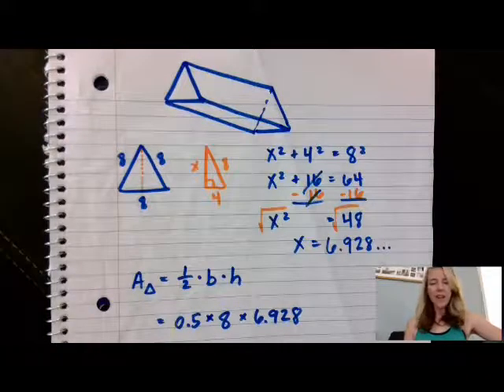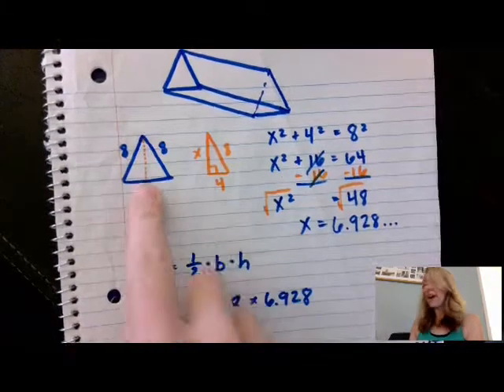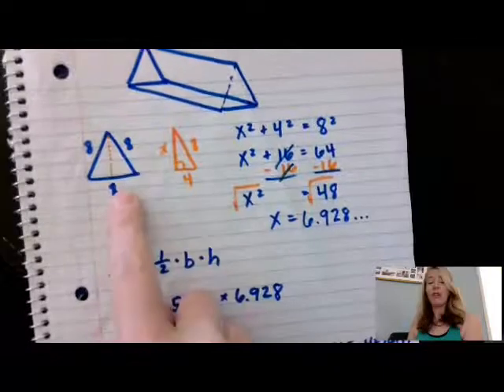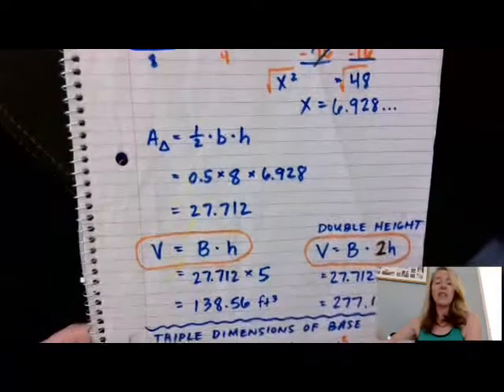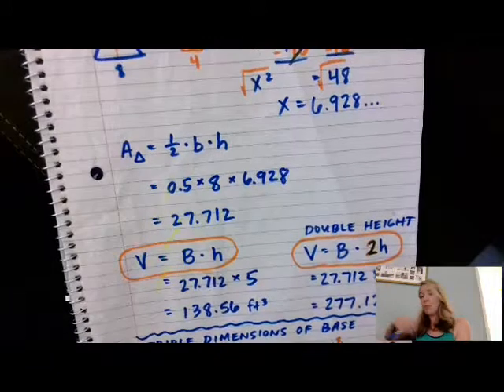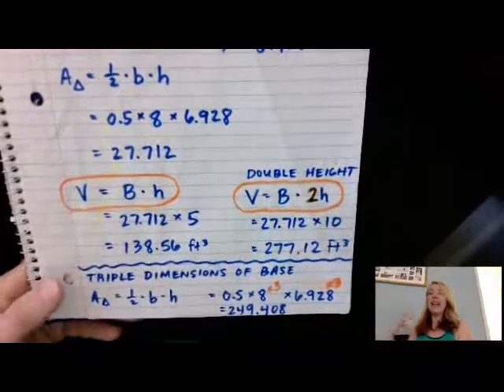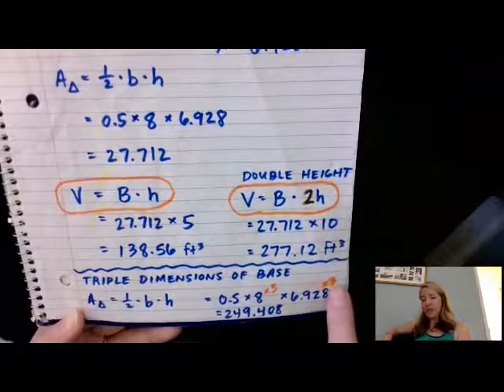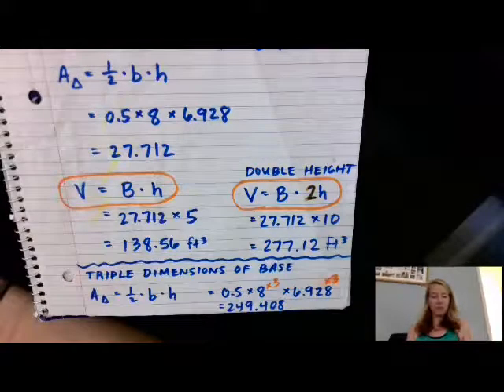Volume and Dimension Change